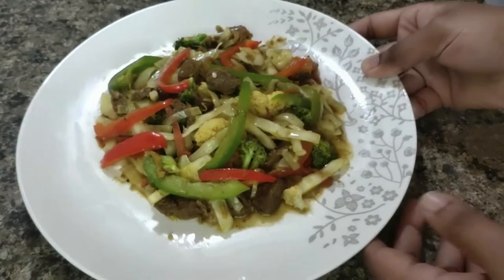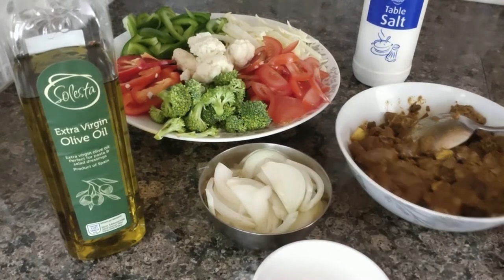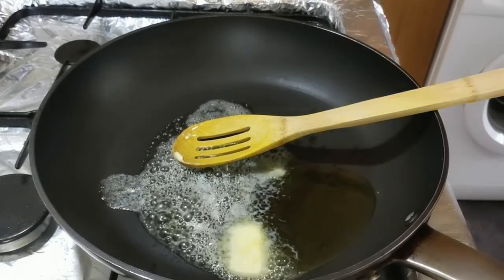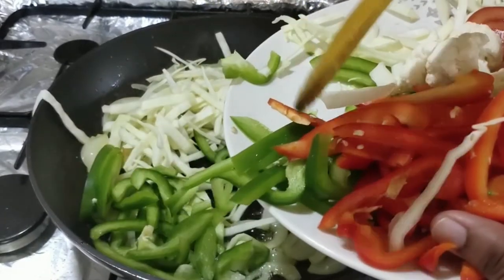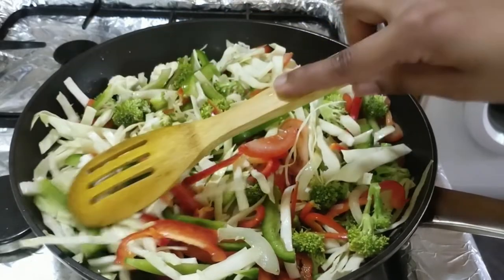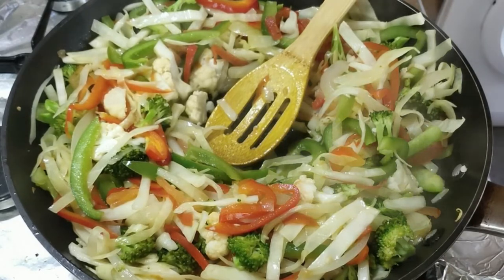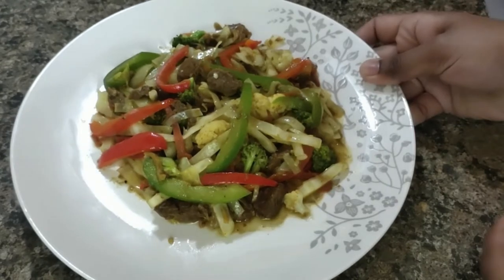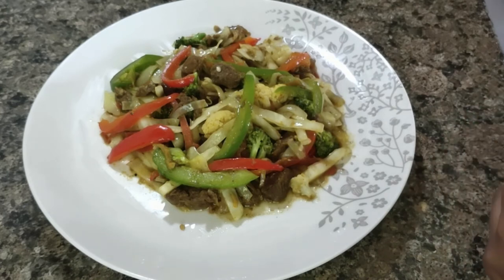KETO Meal or Low carb. meal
A superb Low carb Meal prepared with Vegetables